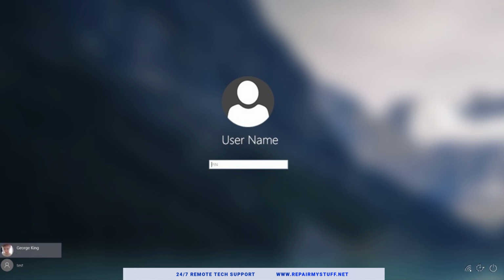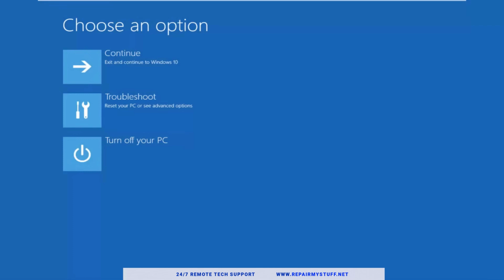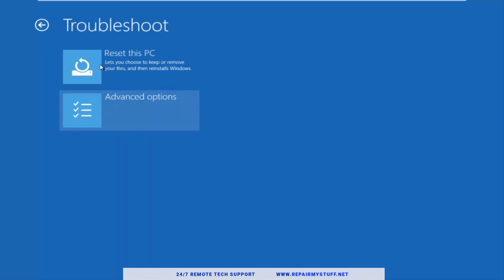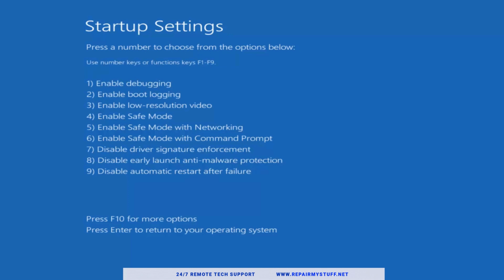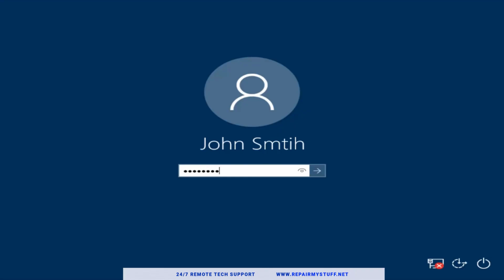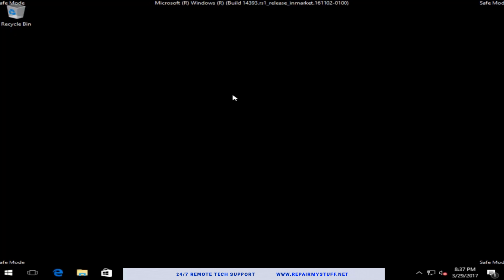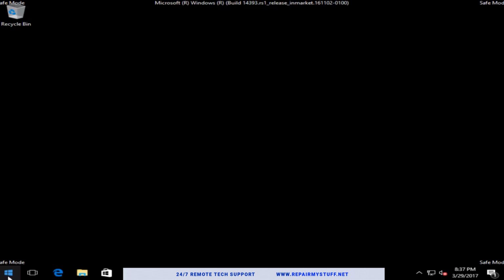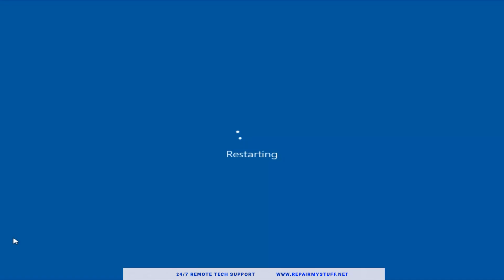How To Fix Windows 10 Login Problems FIX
Method 1: Restart your computer.

Method 2: Run the Startup Repair tool.
Method 3: Boot your computer in Safe Mode.
Method 4: Create a new user account.
Method 5: Disable fast startup.

we can't sign into your account,login problem windows 10,temporary profile windows 10,cant login to windows 10,login problems windows 10,startup problems windows 10,windows 10 not logging in,Dell,HP,Acer,Asus,Toshiba,Lenovo,Samsung,windows 10 not login,windows 10 not logging in after update,windows 10 not logging into profile,windows 10 not logging in after sleep,windows 10 logo not showing,windows 10 not login with microsoft account,2019,in 2019